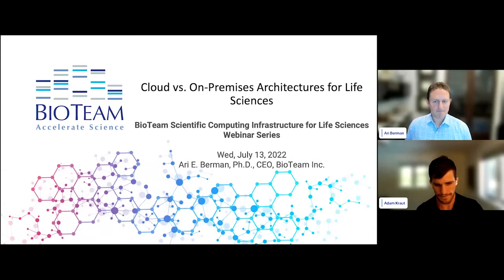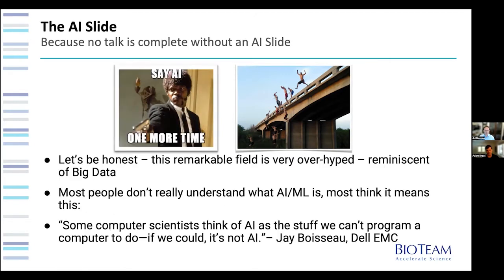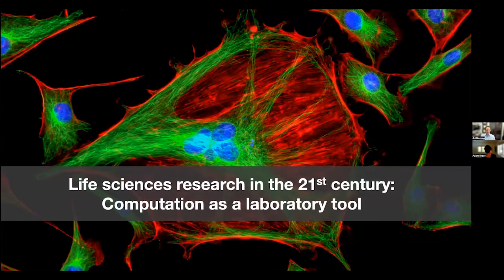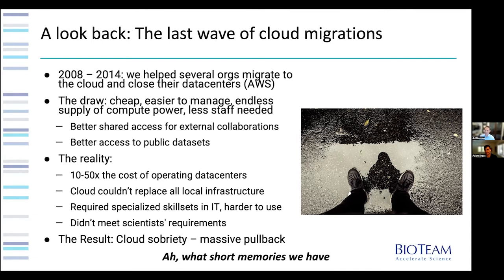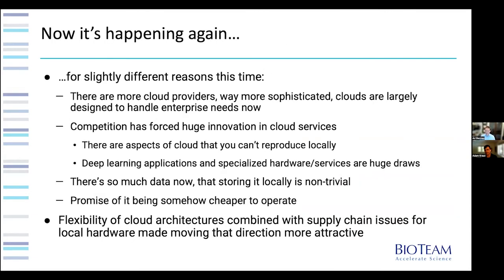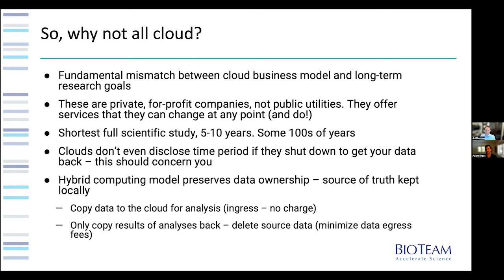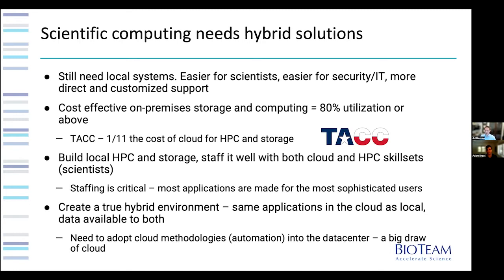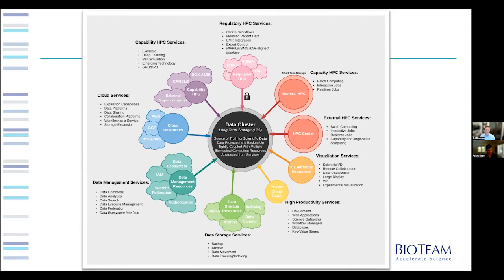Webinar: Cloud Versus On-Premises Architecture for Life Sciences